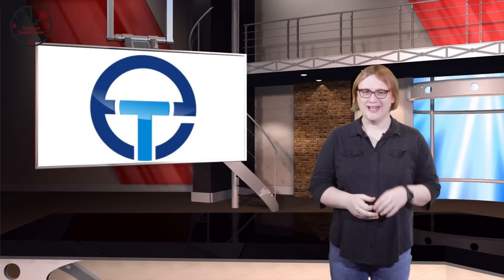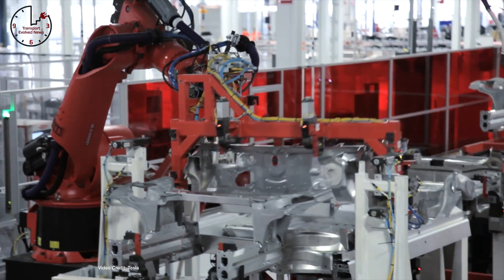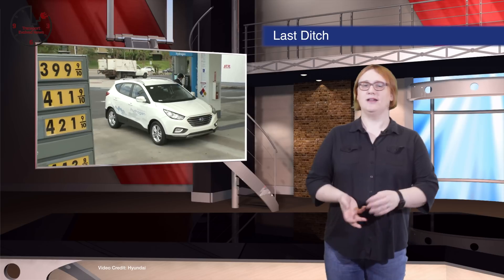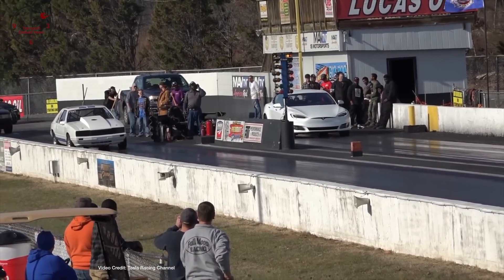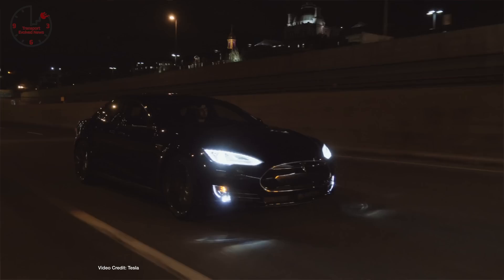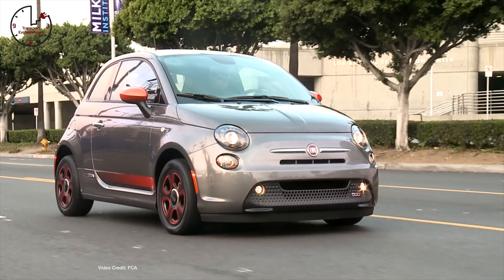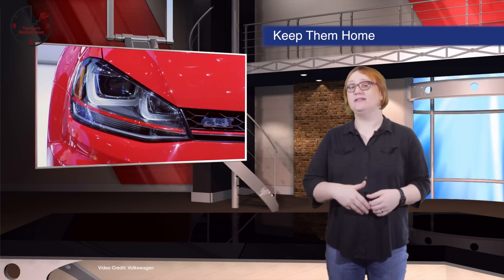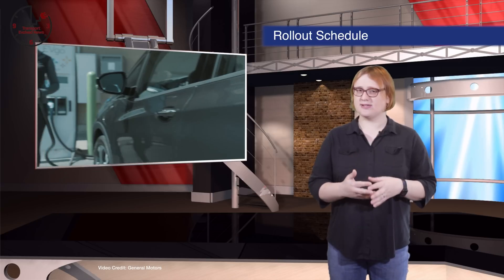Tesla Model S 100D, FF 91 Cost, Chevrolet Bolt EV Rollout Plans - T.E.N. Future Car News 1/20/17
for the latest news every day, or help keep us independent and impartial by pledging your support

Weekly show about future cars and future car technology.  This week news about:Tesla Model S 100D goes 335 miles per charge: FF91 might sell for close to $290,000; $10.7 billion fund Hydrogen Council could be last-ditch effort for H2; Tesla P100D with Ludicrous + sets new 0-60 mph time; Autonomous Nissan LEAF prototypes head to London; NHTSA ends investigation into Tesla autopilot and fatal crash;  How the rest of the world won’t let Trump derail tough emissions standards for cars.; FCA faces class actions after dieselgate allegations;  VW scrambles to protect execs from U.S. DoJ; When you can expect to get a Chevrolet Bolt EV; All-electric car completes world-famous Dakar rally.